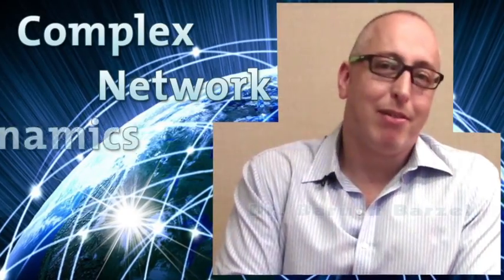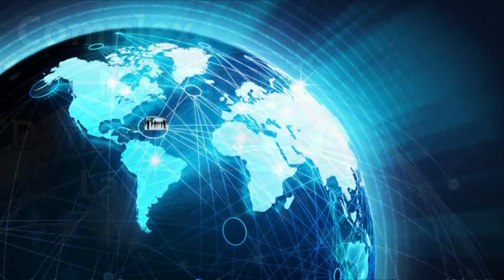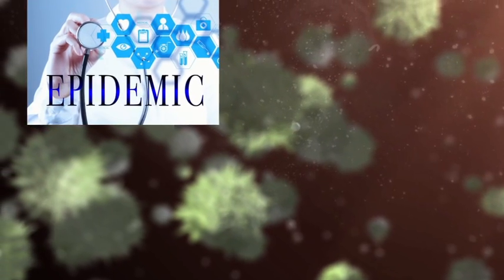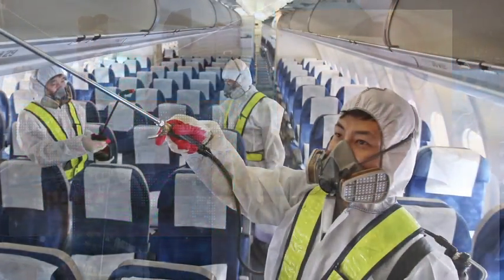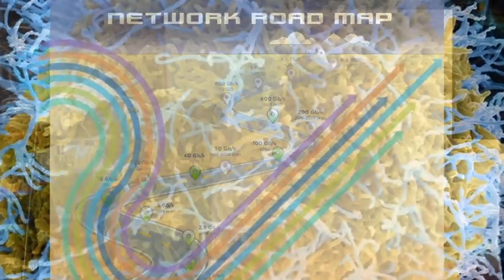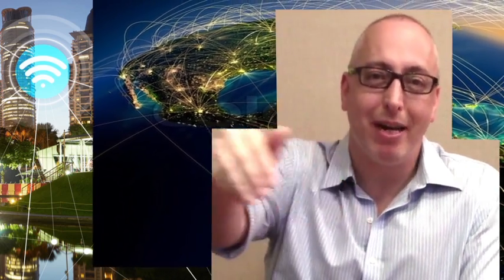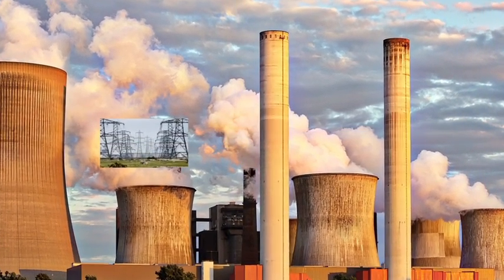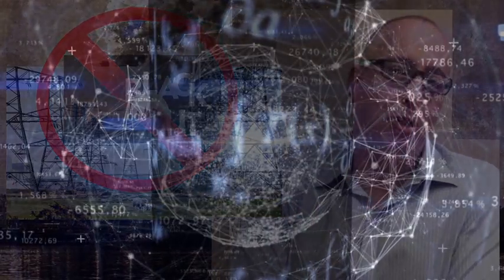Network Science: Forecasting The Future & Preventing Calamity - Baruch Barzel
Dr. Baruch Barzel is a man with his eyes on forecasting future events such as mass power outages and the spread of infectious diseases. Using Network Science, Dr. Barzel and his team can detect the spread of illness, or the weakness in power grids and find innovative algorithms to prevent future catastrophe. Dr. Barzel's futuristic team of engineers, mathematicians and physicists all collaborate in his remarkable laboratory at Bar-Ilan University in Ramat Gan, Israel.